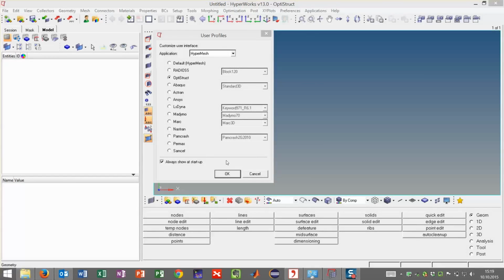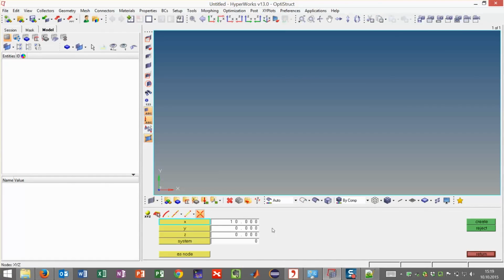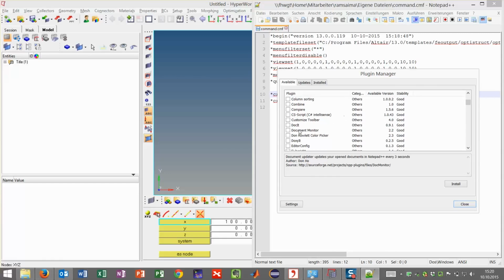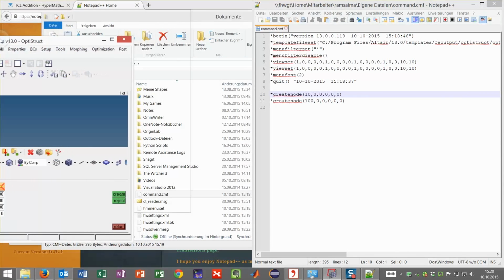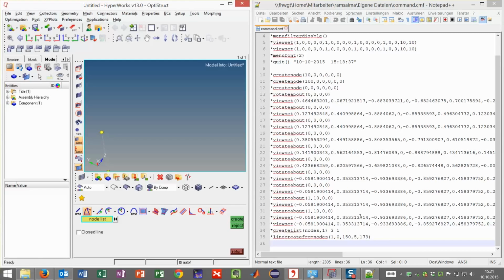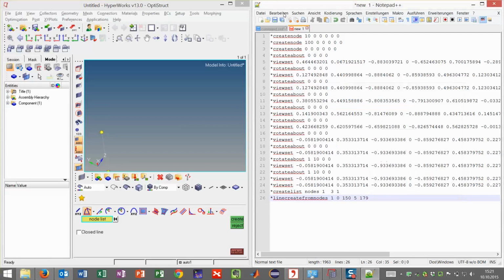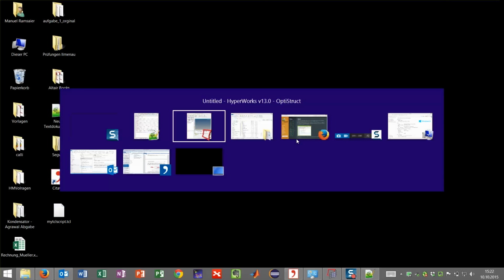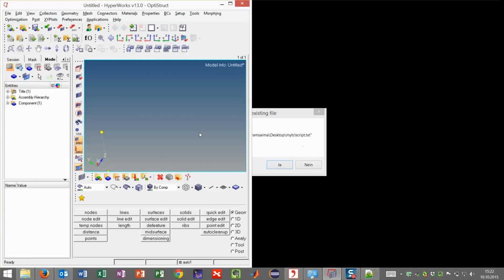Altair Hyperworks Quicktip: Command cmf file and notepad ++ plugin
This video is about a plugin called document monitor, which eases the scripting process in altair hyperworks.